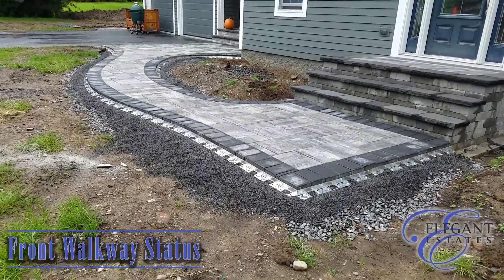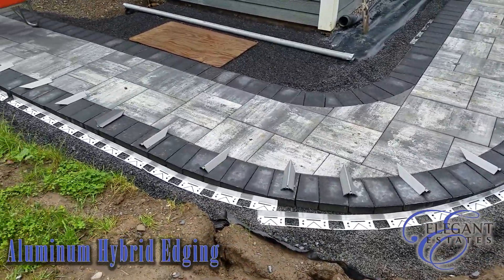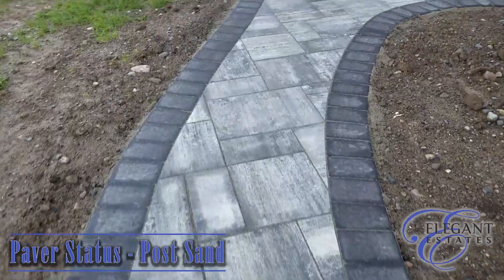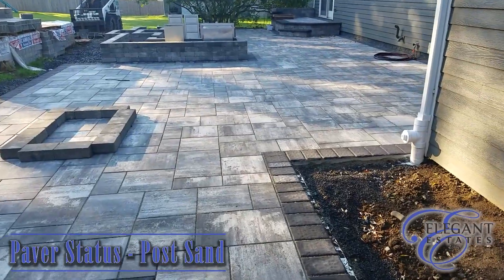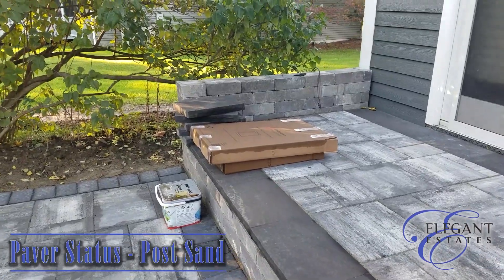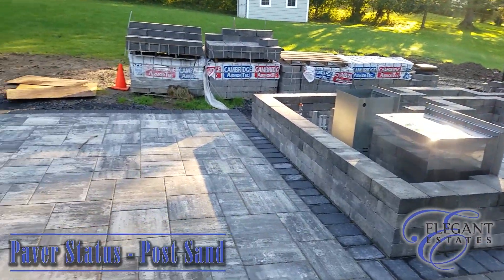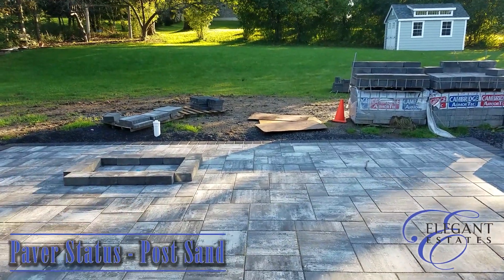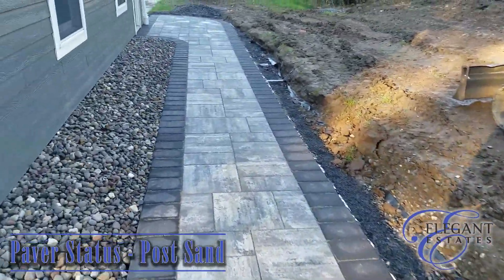HOW TO: Solve Yard Drainage With Paving | PART 5 | Permeable Pavers and French Drainage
In this 6 part video series we document a project that was designed and installed by Elegant Estates in 2022.  The back and side yards to this property were notorious for standing water and improper surface grading.

Through the design process, we were able to achieve a functional space by using permeable pavers to provide usable patio and walkway surfaces, as well as aiding with surface water drainage.

The clever design and installation of the permeable pavers and French drains proved to be what was needed for this property owner's drainage nightmare!

We take you through the various stages of this project and highlight the phases most important to achieving the goal of this installation.